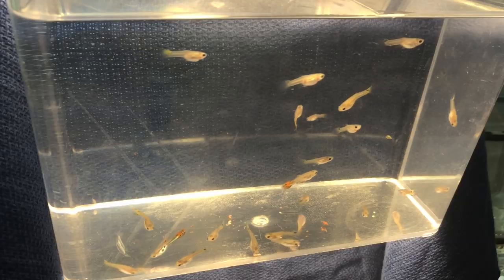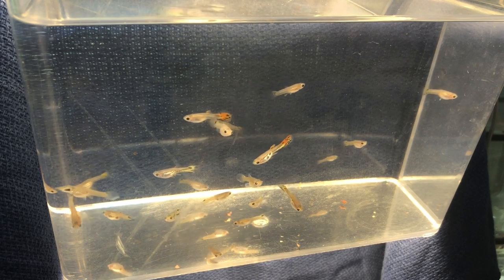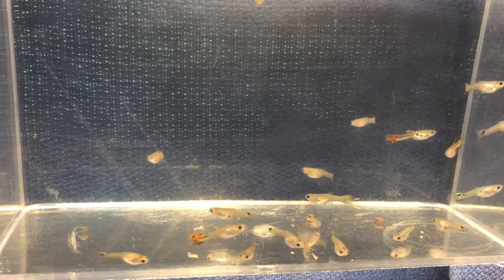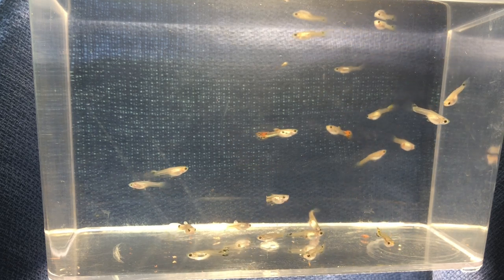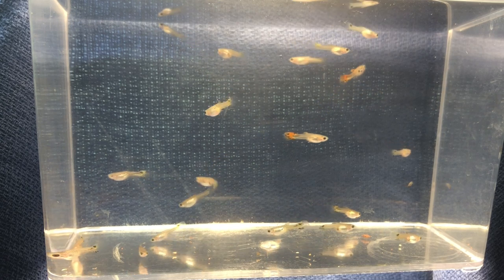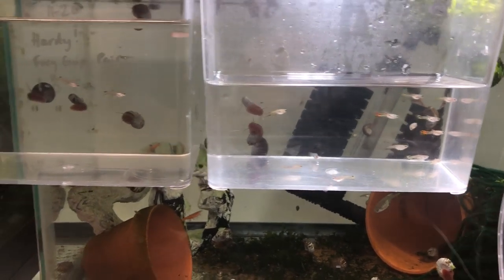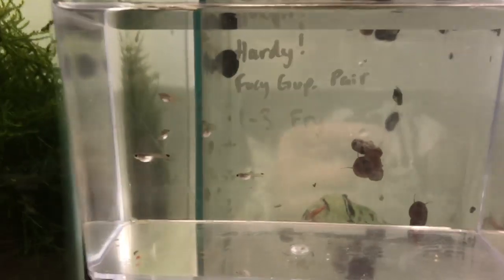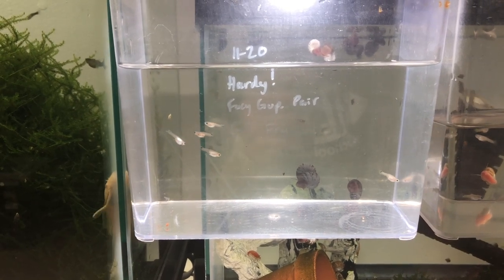Guppy Line Breeding: Part 2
Part 2 of guppy line breeding series. Today we are separating male and females, and showing how to tell the gender exspecially when still young.

Products I'm using:
Hang on inspection box
Guppy bulk flake food